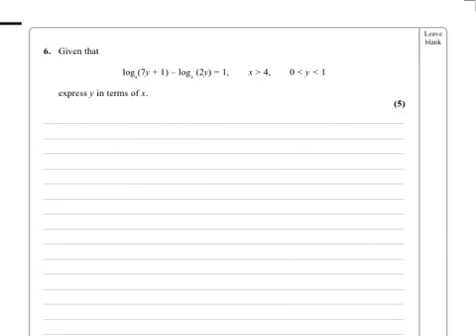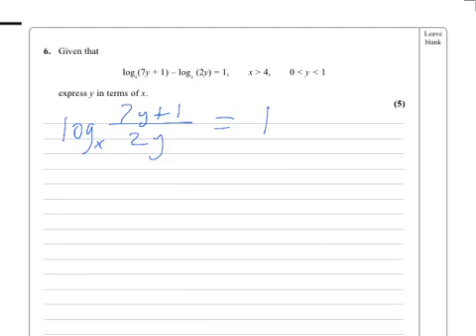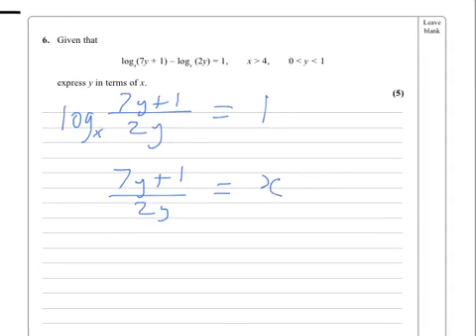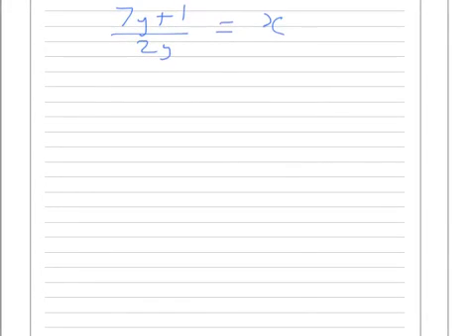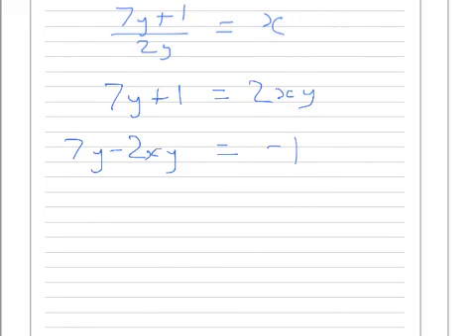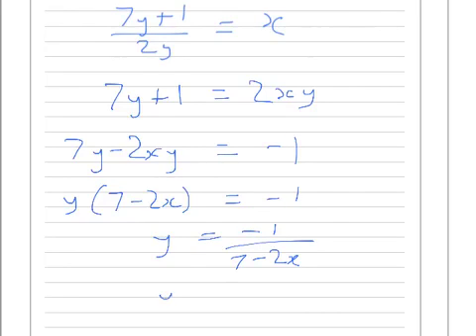C2 Jan 2014 Q6